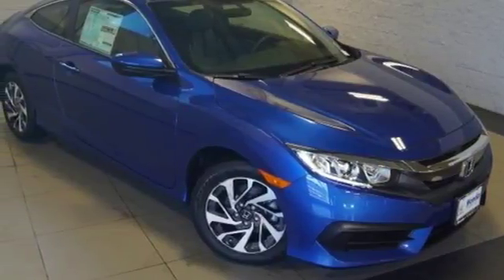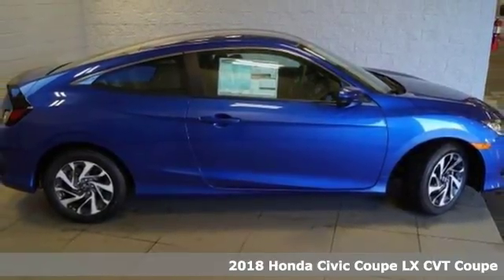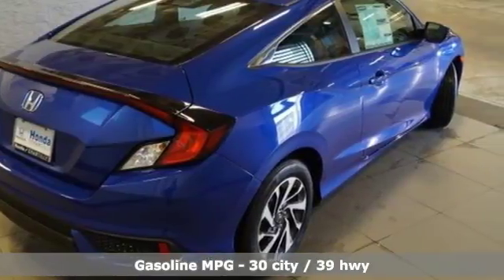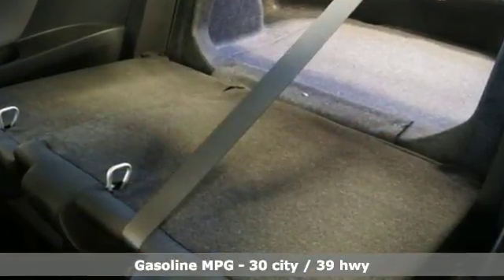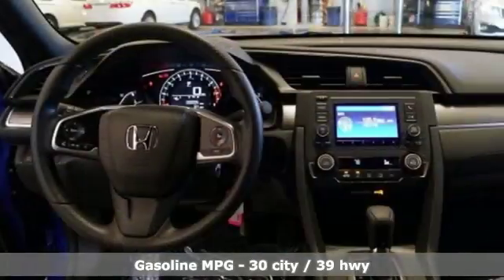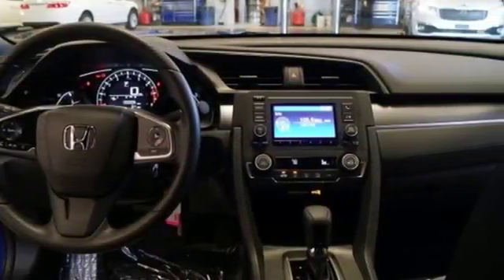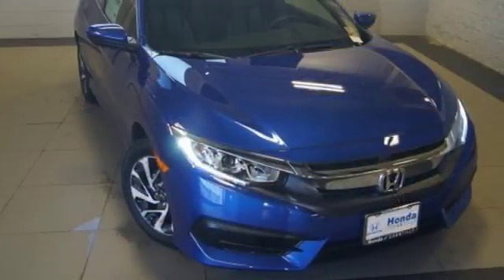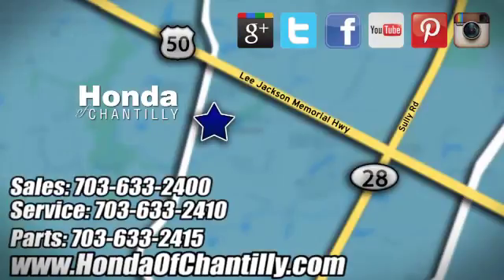New 2018 Honda Civic Washington DC MD Chantilly, DC HCJH301550 - SOLD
Year: 2018
Make: Honda
Model: Civic
Trim: LX
Engine: 2.0L I4 DOHC 16V i-VTEC
Transmission: CVT
Color: Blue
Interior: Black/Gray
Stock #: HCJH301550
VIN: 2HGFC4B54JH301550
Aegean Blue Metallic 2018 Honda Civic LX FWD CVT 2.0L I4 DOHC 16V i-VTECbrbrRecent Arrival! 39/30 Highway/City MPG**brbrbrAll prices exclude taxes, title, license, and dealer processing fee of $699.00. Published price subject to change without notice to correct errors or omissions or in the event of inventory fluctuations. All features not on all vehicles. Vehicles shown are for illustration purposes only. MPG is based on 2017 EPA mileage ratings. Use for comparison purposes only. Your actual mileage will vary, depending on how you drive and maintain your vehicle, driving conditions, battery pack age/condition (hybrid only), and other factors.

Address:
4175 Stonecroft Boulevard